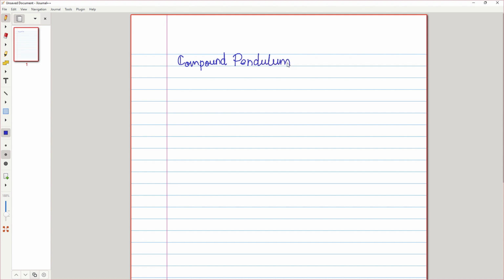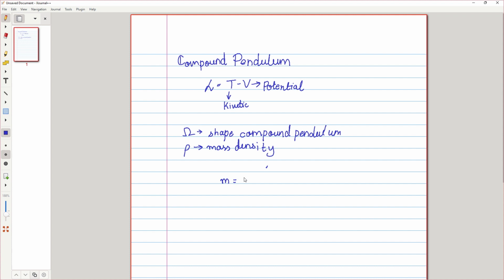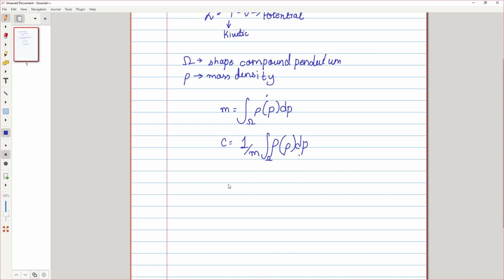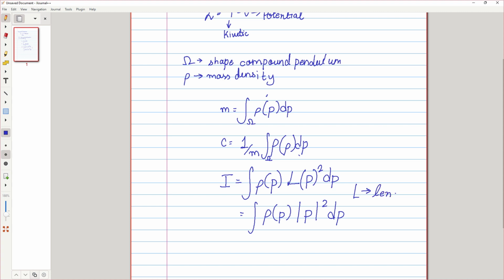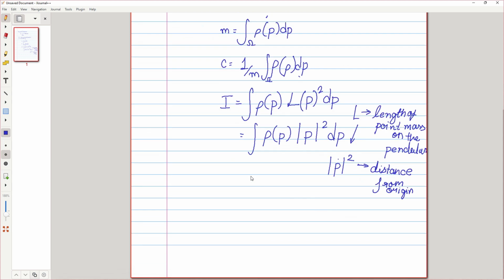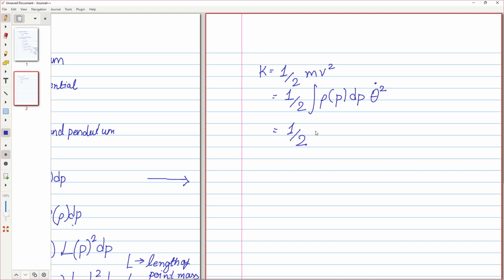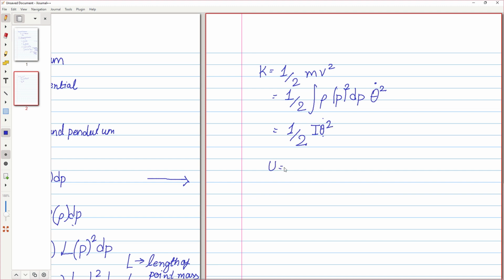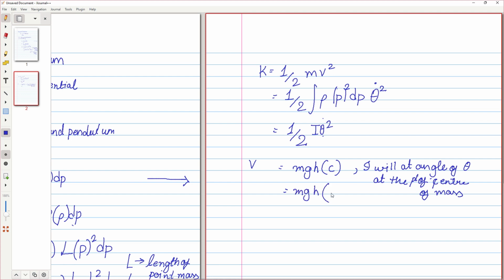Lagrangian of Compound Pendulum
This video contains only upto lagragian eq and not Euler-Lagrange eq.